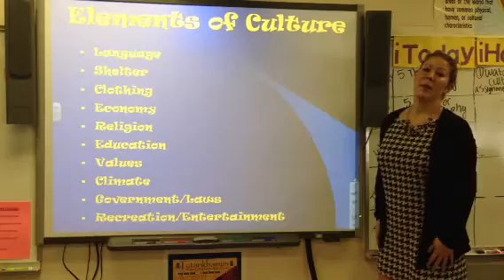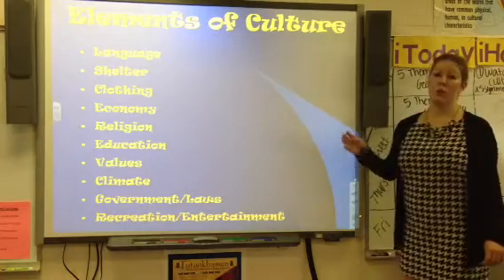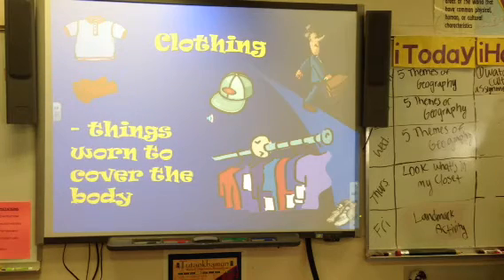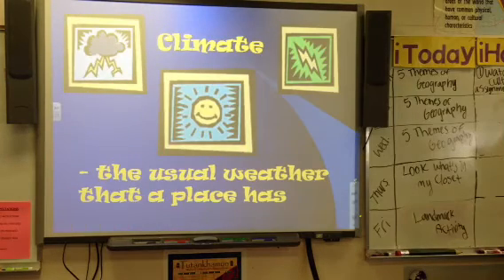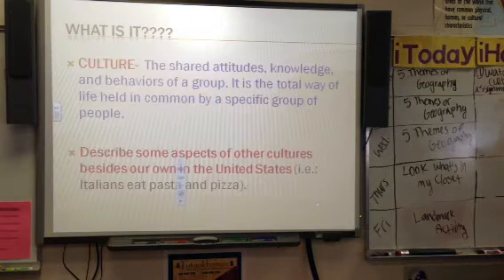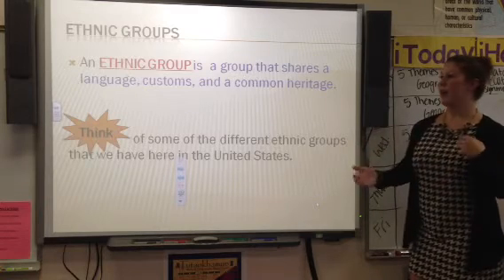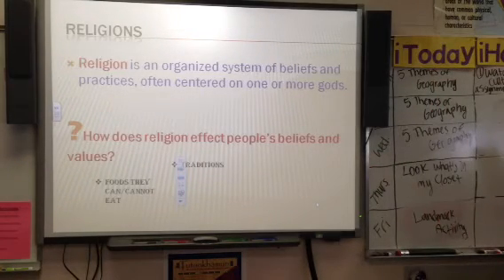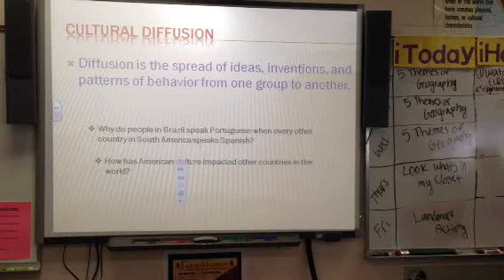Culture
Flipped video on culture!